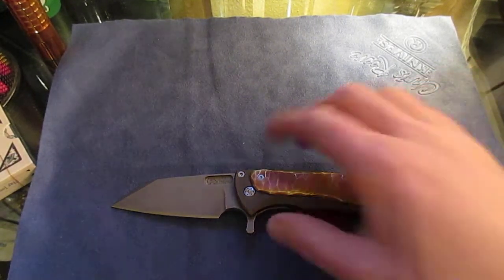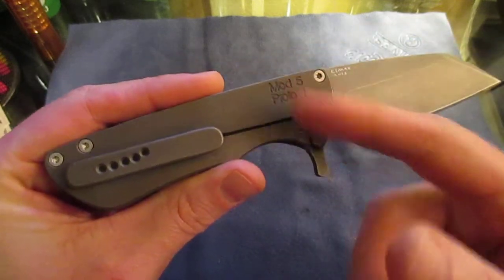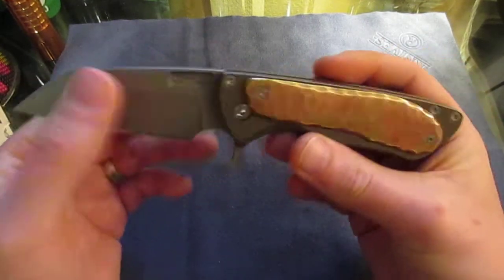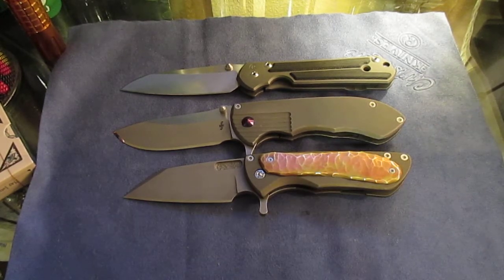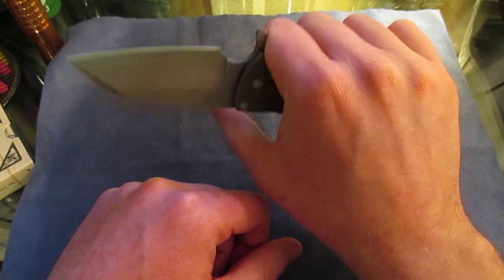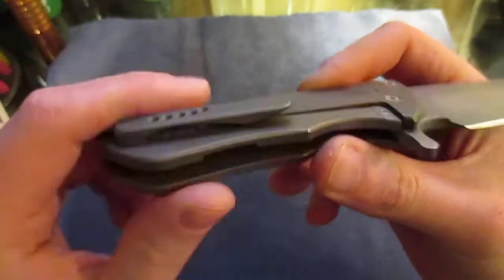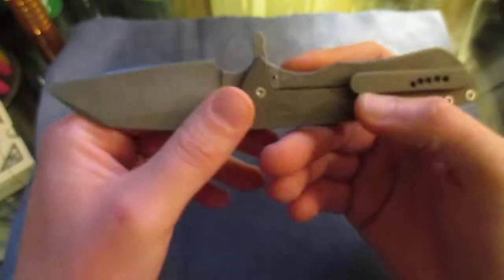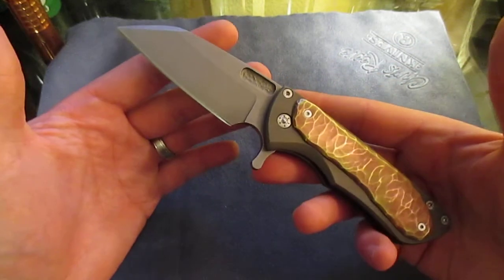Ferrum Forge model 5 proto